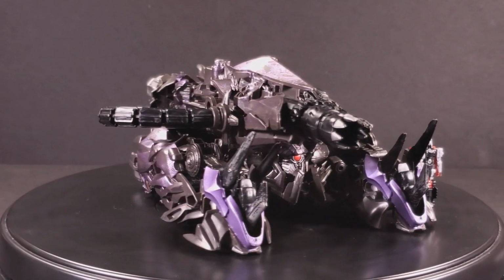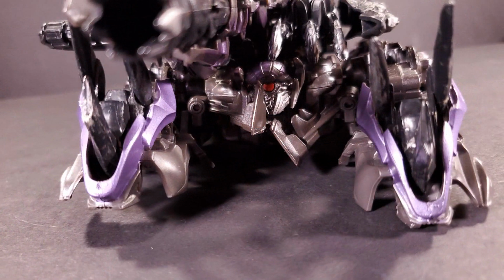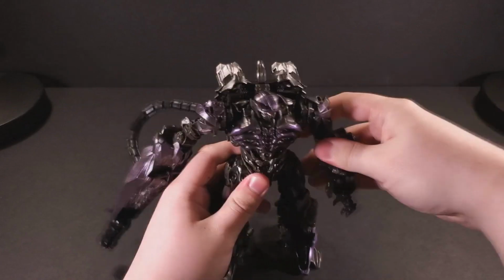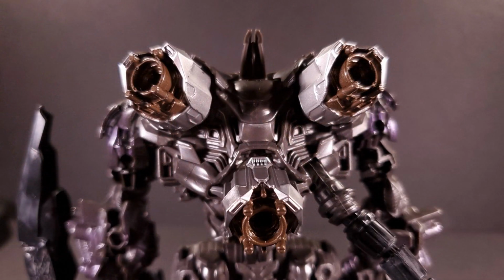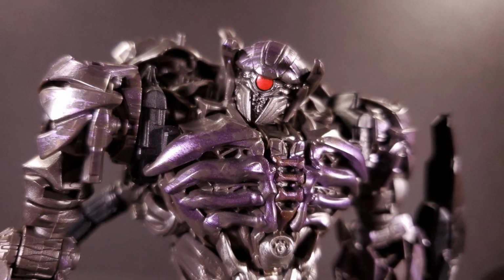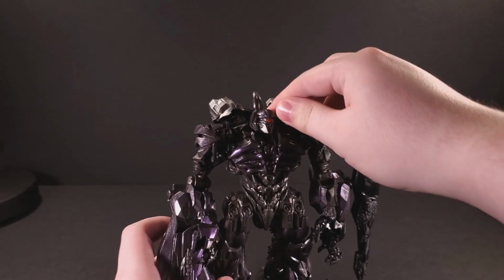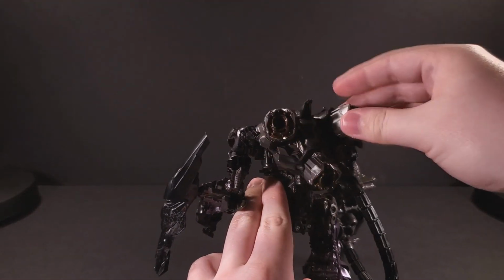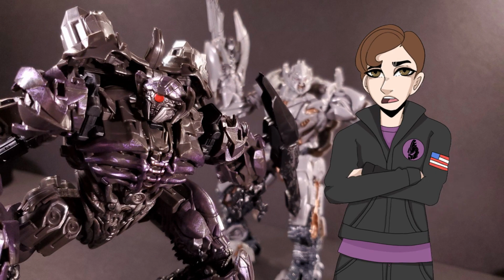Transformers: Studio Series 56 SHOCKWAVE [2019] | Kit Katastrophe Reviews 149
Studio Series Shockwave is making shockwaves in the Transformers community. Do I feel he deserves as much hype as he gets? No. I don’t.

Welcome to the Transformers Discord Server. A place where you can share everything related to the Transformers toys, games, movies, roleplay, comics, and much more! We have as well some dedicated channels related to Gundam or Bionicle! We speak many languages and the community is always very active. Hope to see you soon!

“Kit Katastrophe Theme Song,” “Transformation,” “Darkmount Dirge,” and “Cyber Key Power” by Red Reviews

Avatar for TheAbsoluteDegenerate by FireboltPt This has been Kit Katastrophe! Transform and roll out!